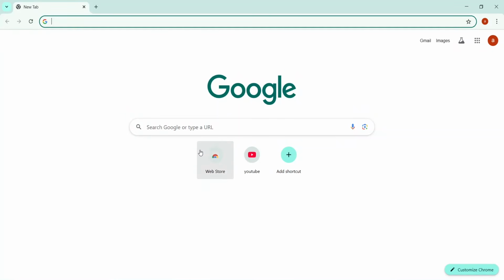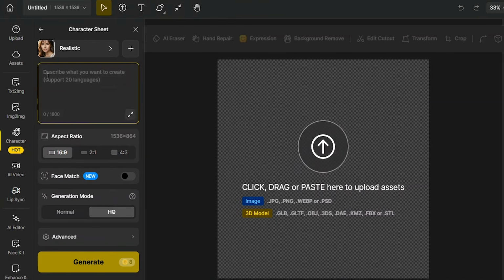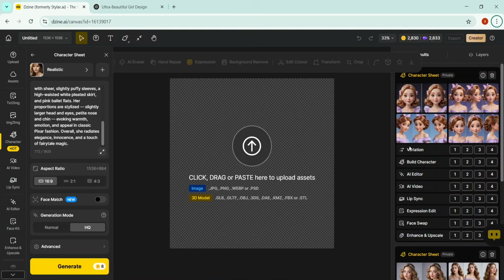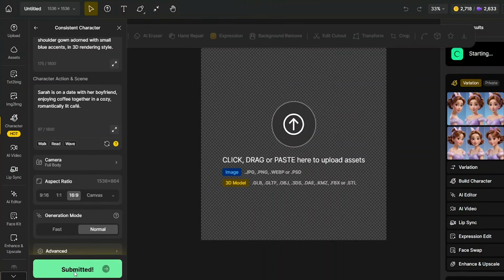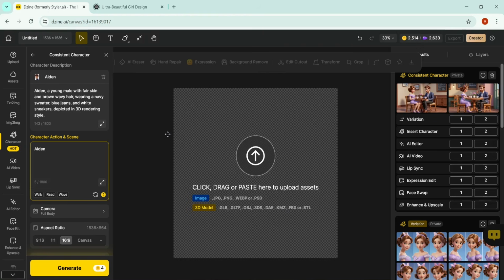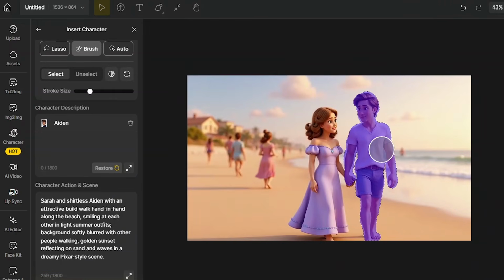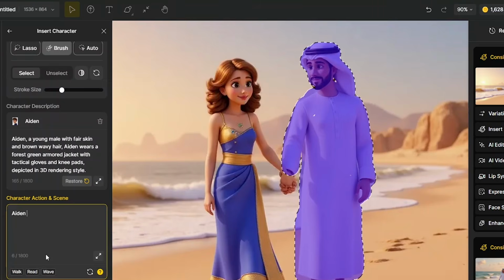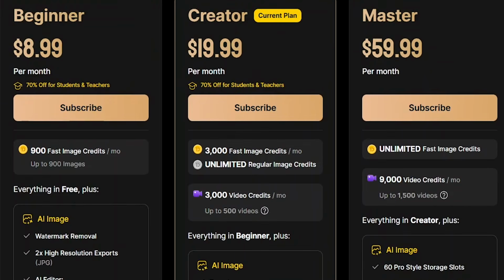The ABSOLUTE BEST AI Tool for Creating 3D Animated Stories with Consistent Characters | Dzine AI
Looking to create stunning 3D animated videos with multiple consistent characters that move together seamlessly? In this video, I reveal the #1 AI tool that makes it all possible: Dzine AI. Whether you're building viral animated shorts, cinematic AI stories, or full-length 3D videos, this tutorial breaks down how to bring your characters to life — consistently and effortlessly.

🎬 What You’ll Learn:

How to create multiple consistent characters for your AI videos

How to make characters appear together and interact across different scenes

Tips for ensuring character consistency in animations and storytelling

The exact workflow I use to produce cinematic 3D AI content

🧠 Powered by @dzine_ai — a game-changer for AI video creators.

✅ Perfect for:

Storytellers and animators

Filmmakers using AI tools

Anyone wanting to make viral AI animations with recurring characters